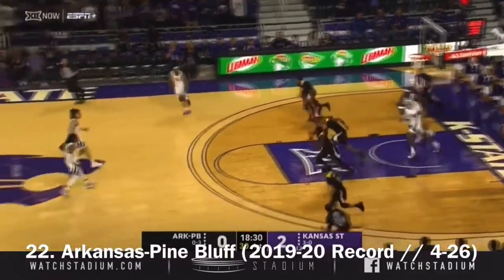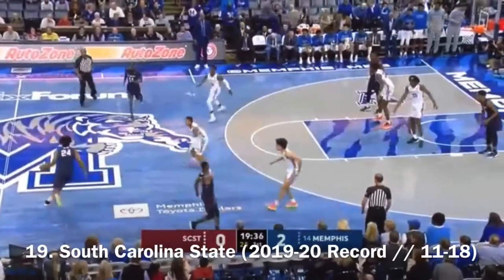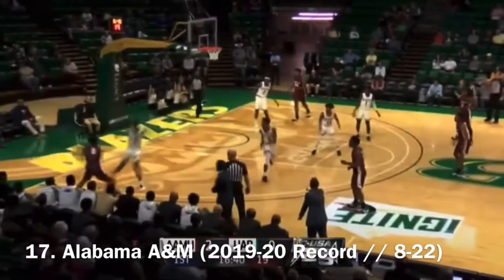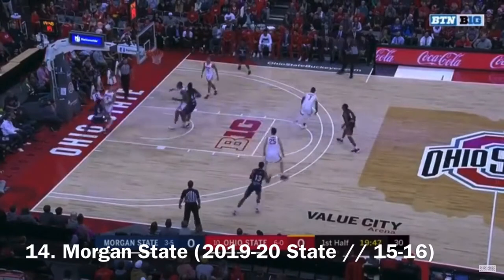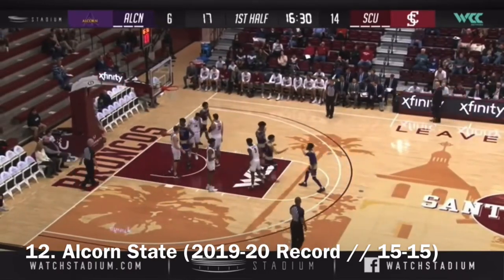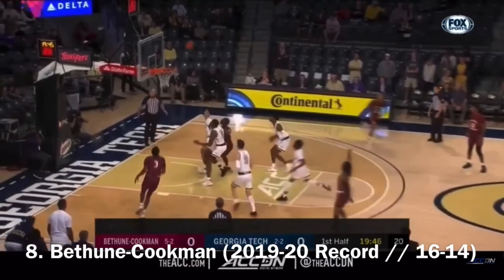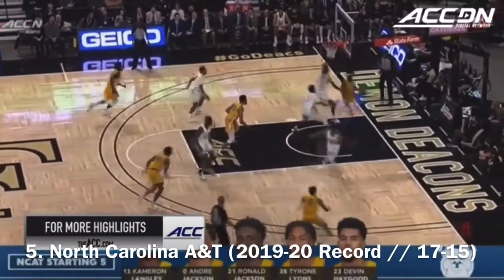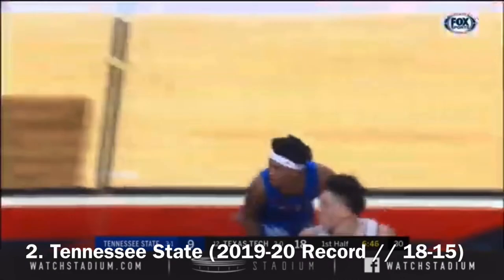Power ranking every HBCU in the 2019-20 college basketball season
Credits: Stadium, ACC Digital Network, Matthew Loves Ball, nsuathletics, Highlight Nation, Frankie Vision, March Madness